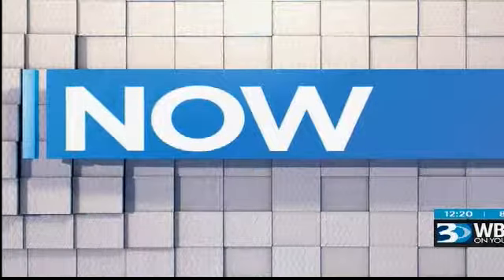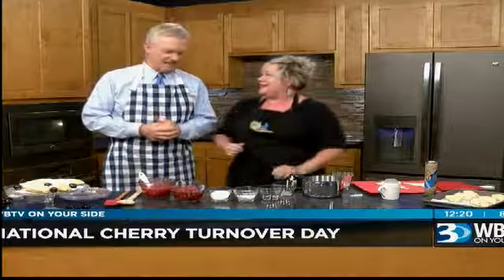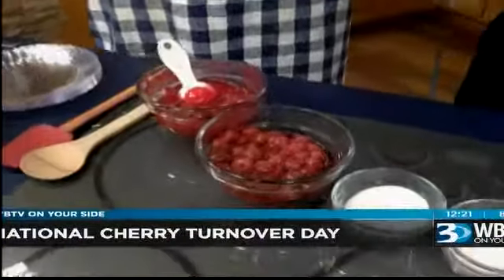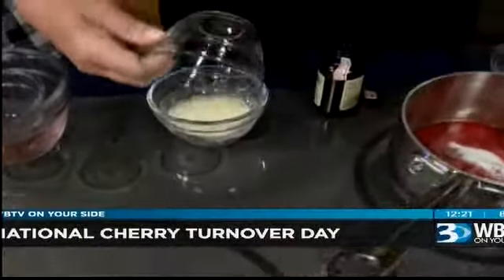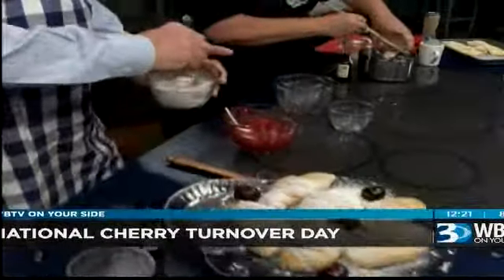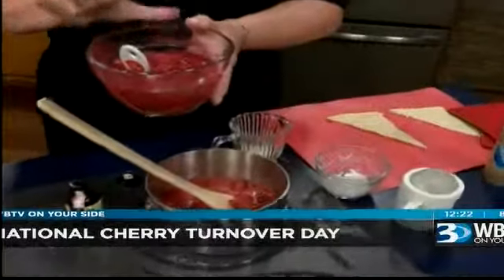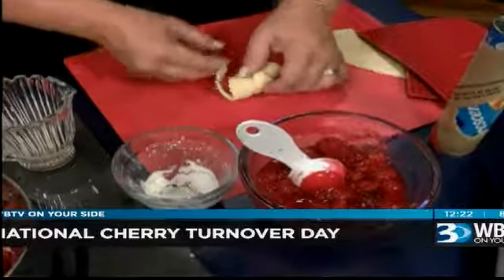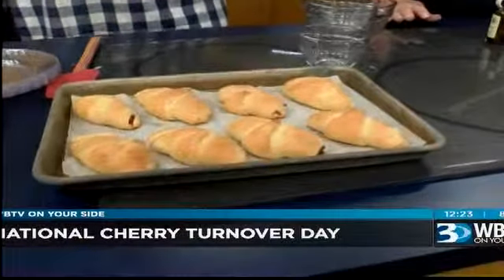08.28.18: Noon | Cooking with Chef Jill Aker-Ray